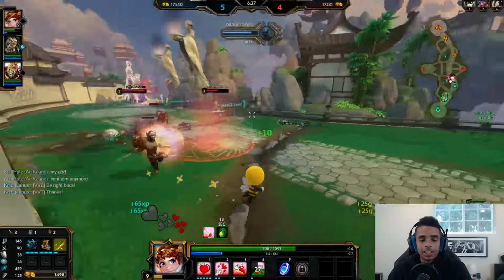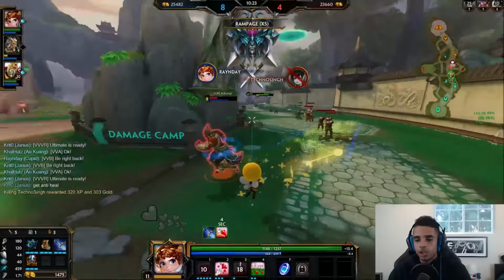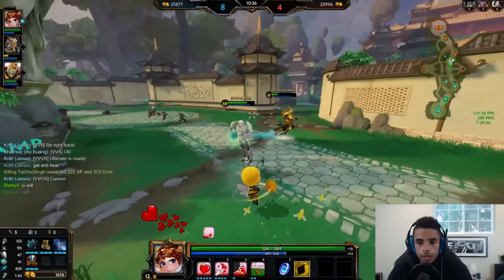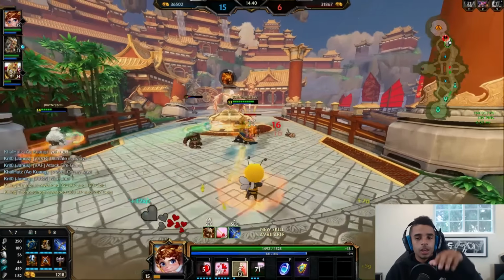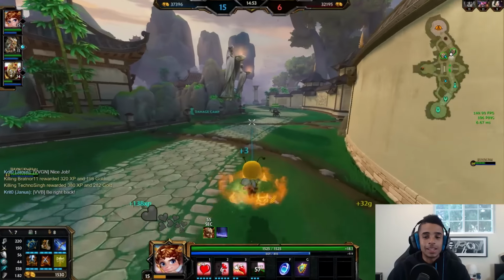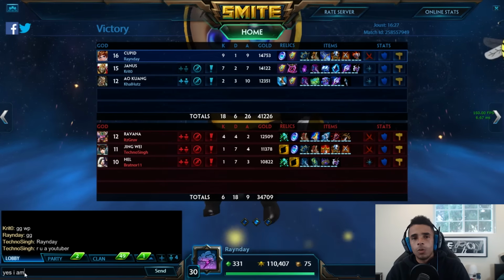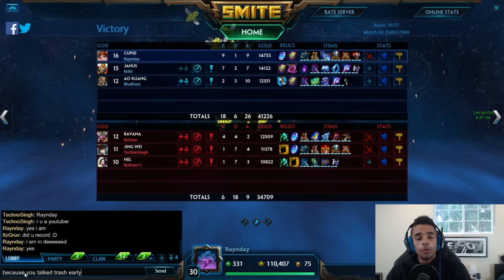How To Play Cupid: Aggressive Heart Bomb Combo Guide and Build! (SMITE) Season 3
Simply put, this is real information for SMITE players about how to play Cupid most effectively. In this season 3 Gameplay and Guide, I'll walk you through Cupid, how to use his Heart Bomb aggressively to apply pressure and secure kills, how to maximize the use of your lovestruck passive and of course how all of his abilities work and my recommended build to use when playing him. Simple as that. The goal - to improve your performance with Cupid the next time you step out onto the SMITE battlefield! Thanks so much for supporting!

Who do you want to see a "How To Play" on next?

Golden Bow | Warrior Tabi | Ichaival | Asi | Qin's Sais | Titan's Bane

My latest Top 5 Video!

Join my Clan Raynstorm {RAYNz} on SMITE!

Play SMITE for free!